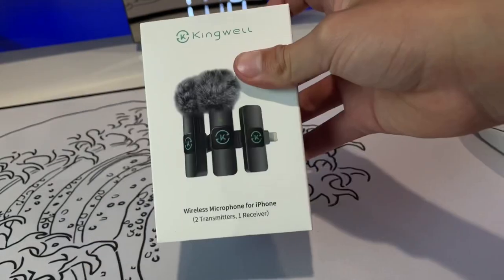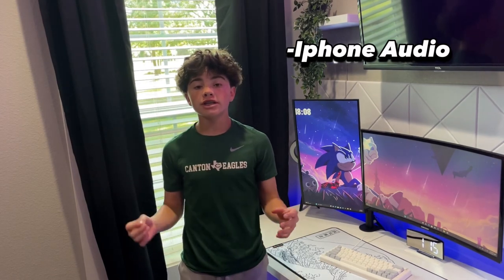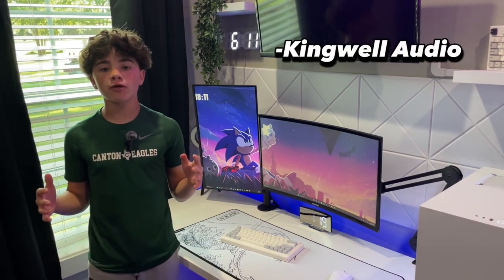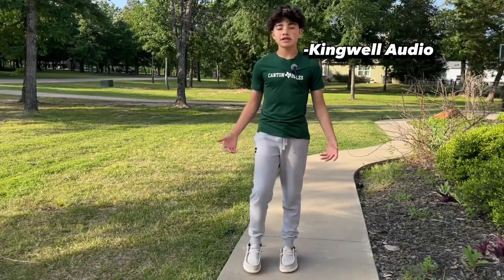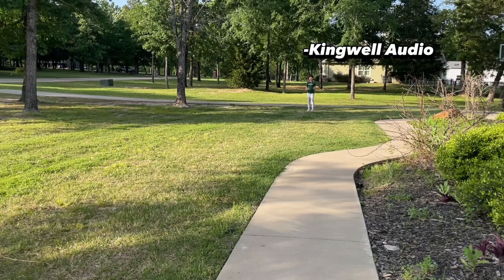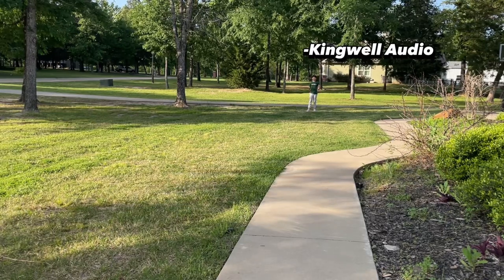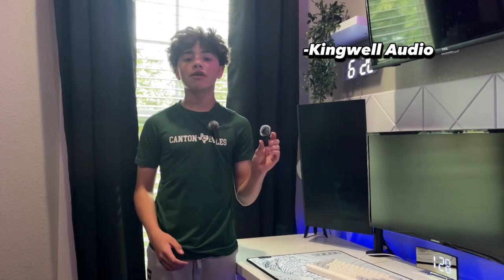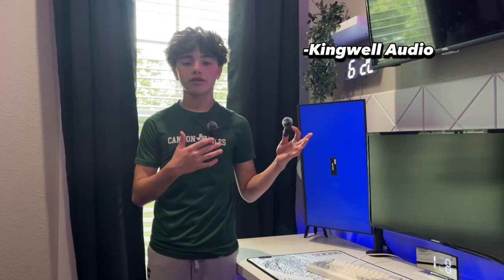Best budget microphone??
Reviewing the kingwell wireless microphone, i hope yall get something out of this video!